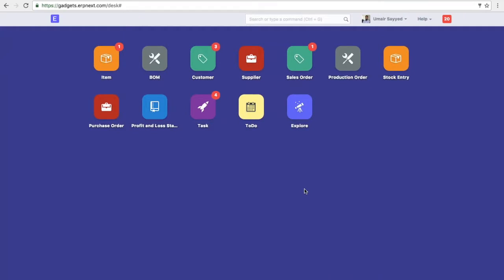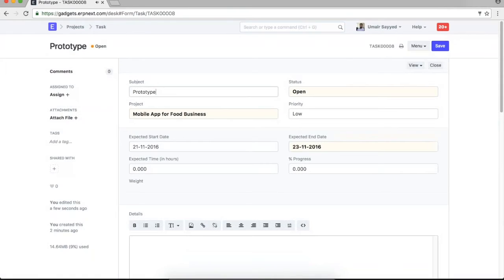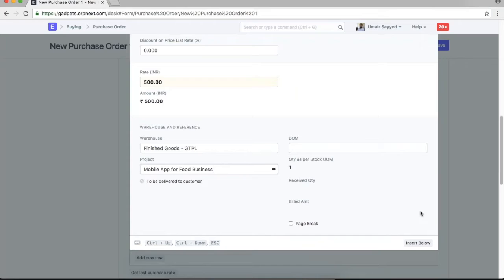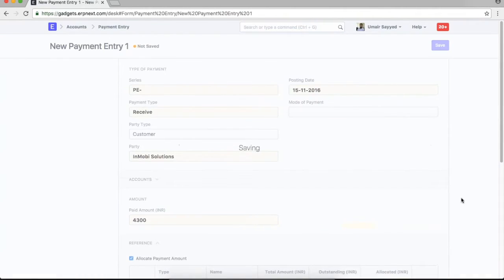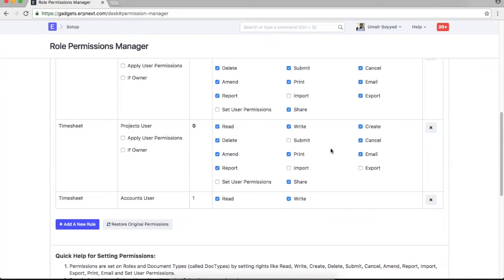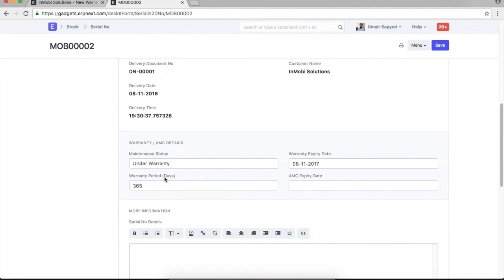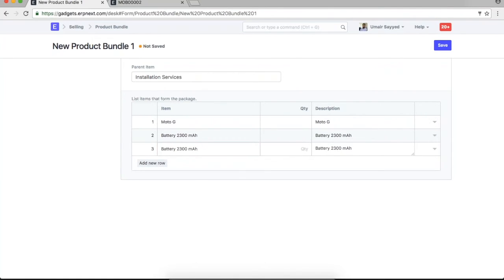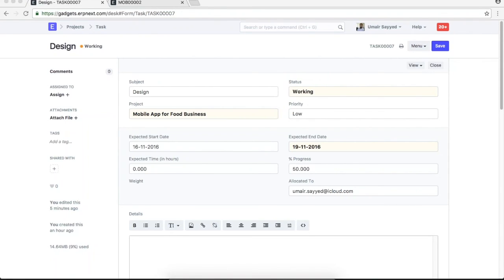ERPNext for Services Business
This webinar was conducted on 15th November, 2016. To join future webinars of ERPNext, please check

Service Item 0:15

Quotation & Sales Order 1:45

Project 3:35

Tasks 4:50

Gantt Chart 6:39

Timesheet 8:06

Costing 16:15

Sales Invoice against Timesheet 18:25

Service Module 29:50